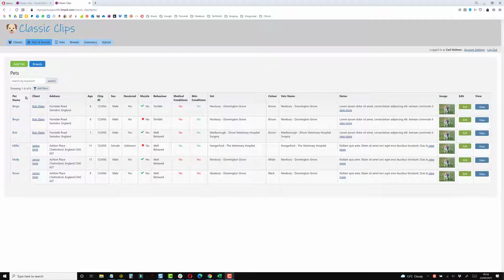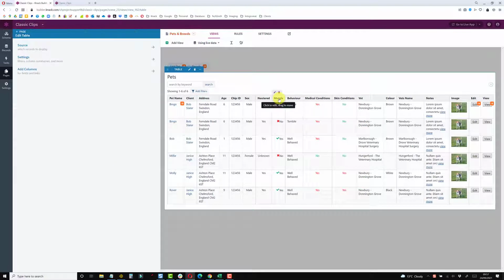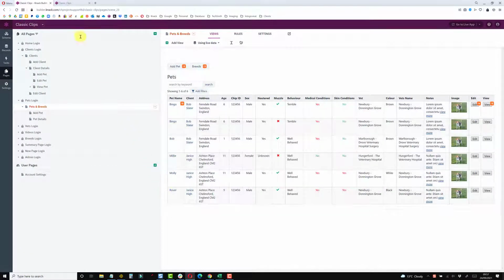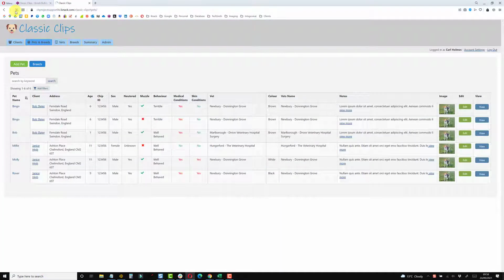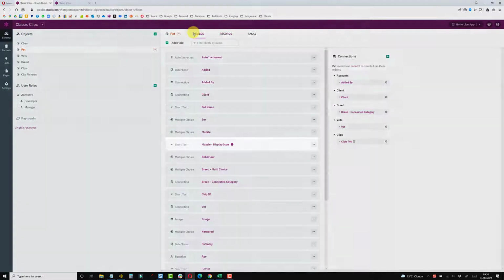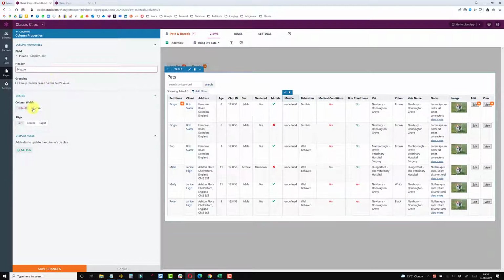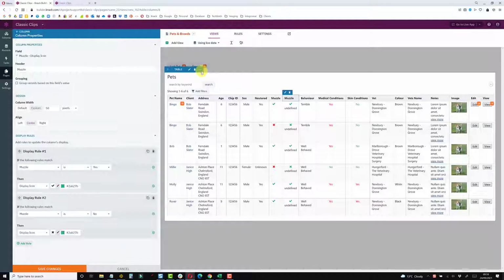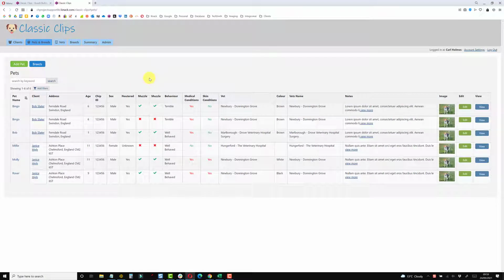Display Icon without Value - Knack Database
How to display an icon without the field text